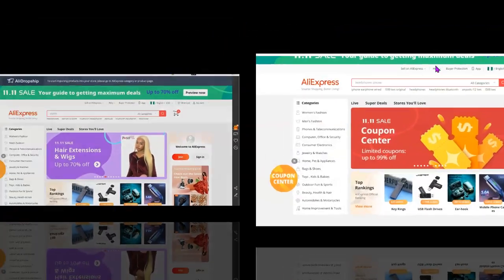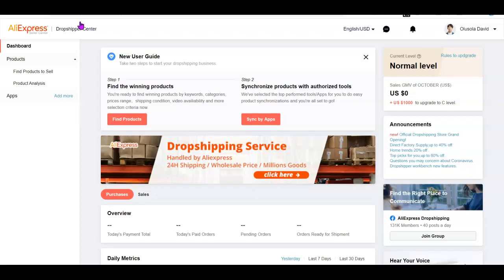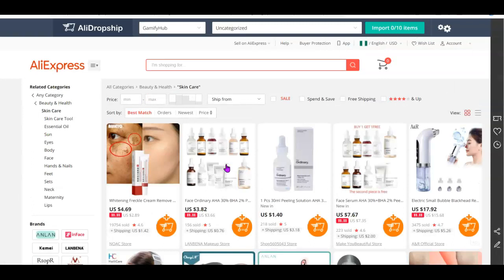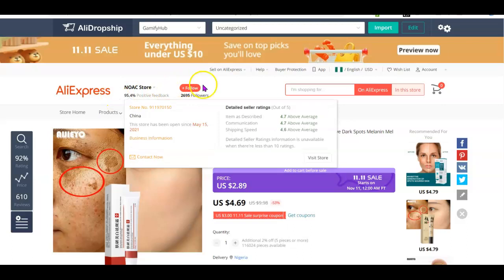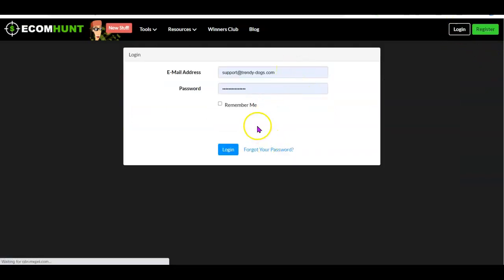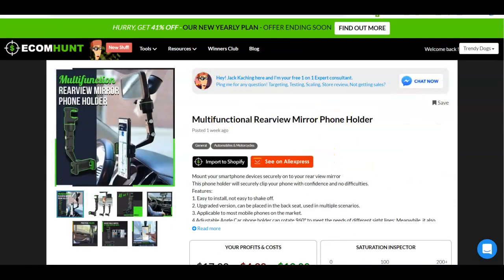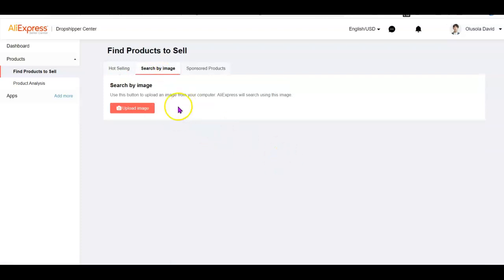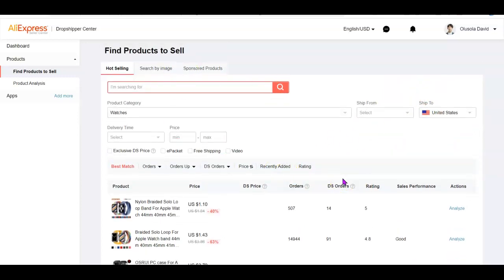How To Search For Hot Selling Products For Your eCommerce Business In Nigeria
Discover how to do product research for your eCommerce business. The product you sell actually determine how profitable you'll be in your e-commerce business.

In this video, you'll discover how to do product research or search for hot selling winning products you can import and sell in Nigeria.